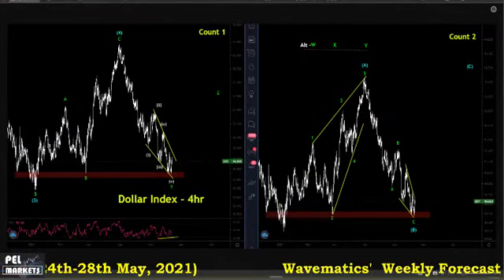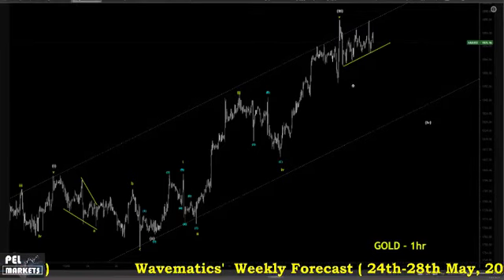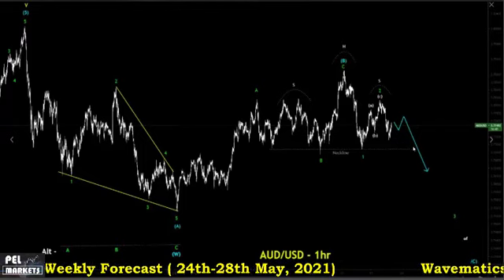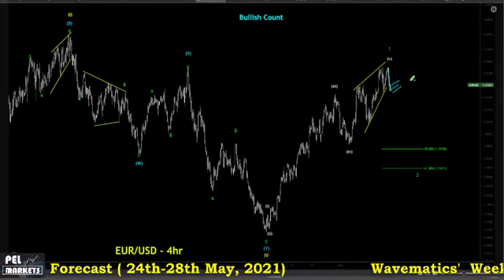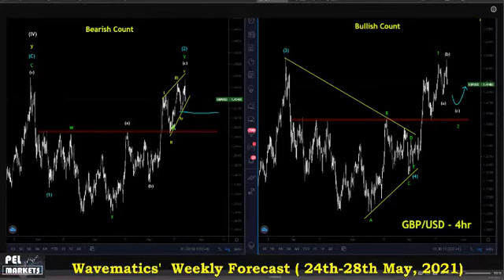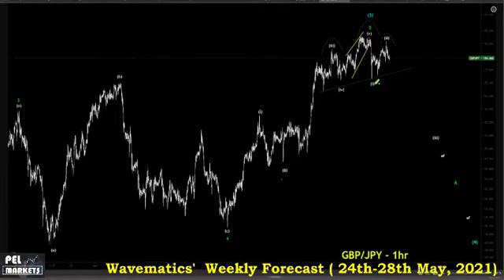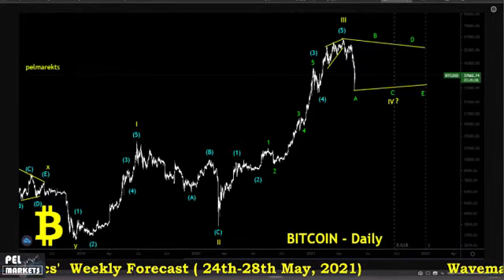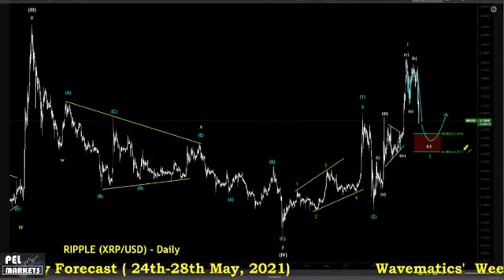WAVEMATICS WEEKLY FORECAST (24th - 28th May, 2021).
In this week's episode, as per popular request I analyzed the most requested pairs by you Legends.  A lot of Forex pairs , Nasdaq and two hot crypto coins were analyzed.

A big announcement was also made in introducing a new event for Forex and Crypto Legends to help new traders to learn correct labelling of their Wave Count whiles Intermediate and Advance Elliotticians also sharpen their craft for free.
Enjoy the profitable analysis.

You are just a profit away ...🔥